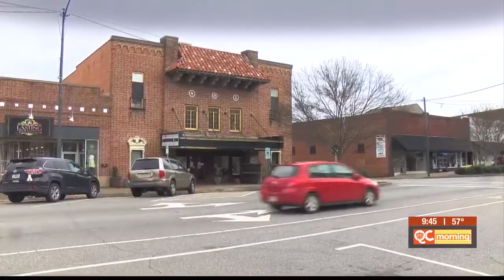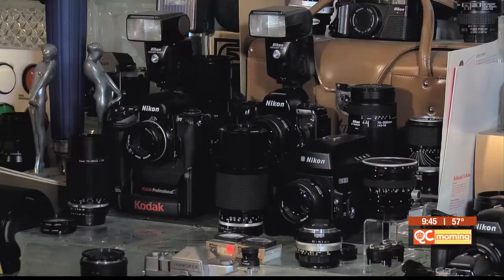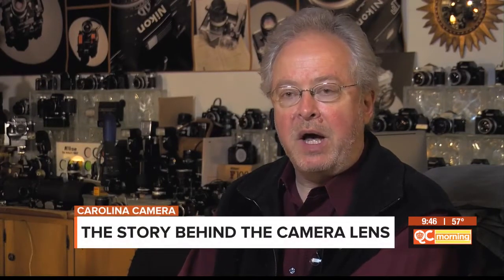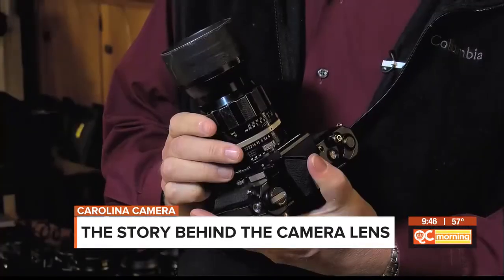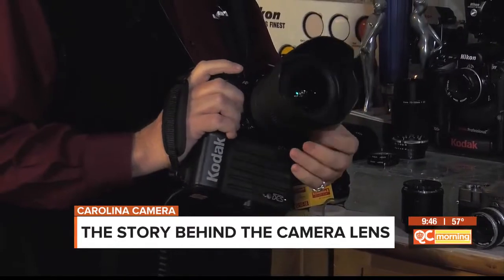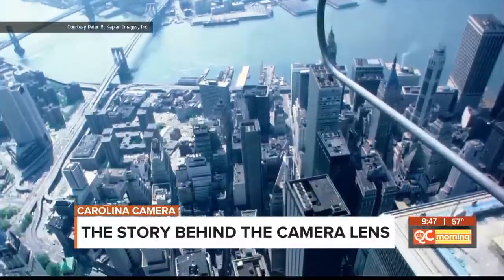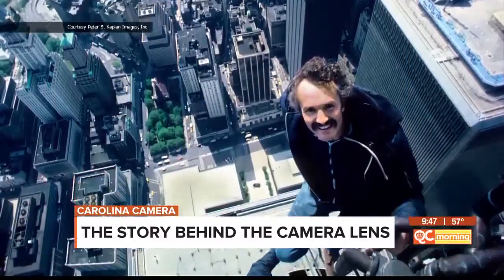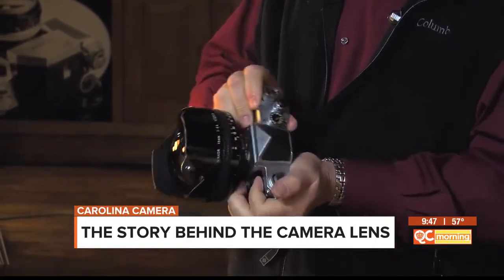This photographer's camera collection is worth a thousand words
Carolina Camera is known for its camera, but we’ve never seen a camera collection quite like the one we found in Burke County. John Carter introduces us to John Payne, one of North Carolina’s best photographers and most avid camera collectors.